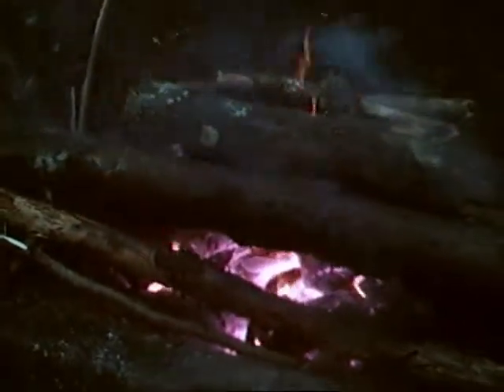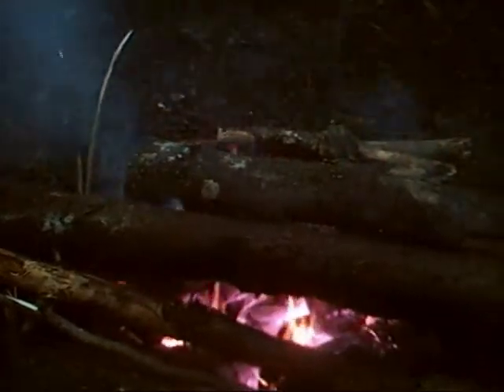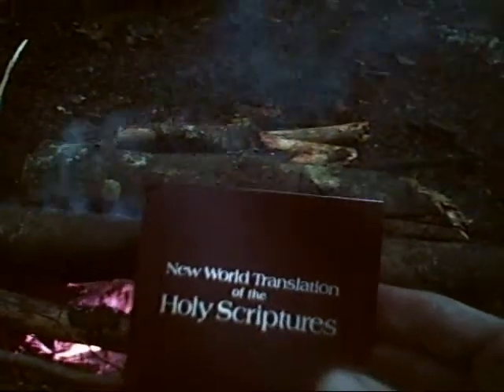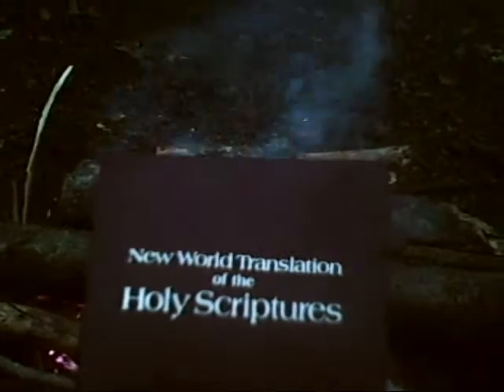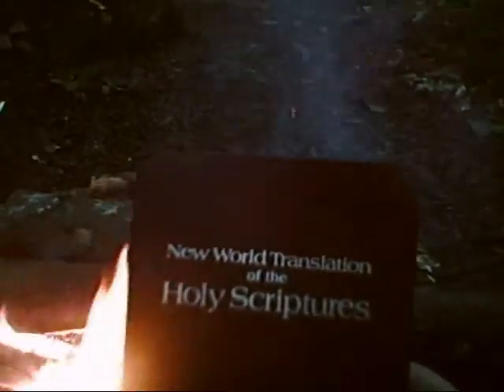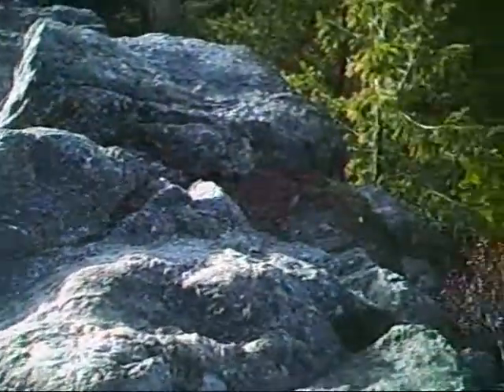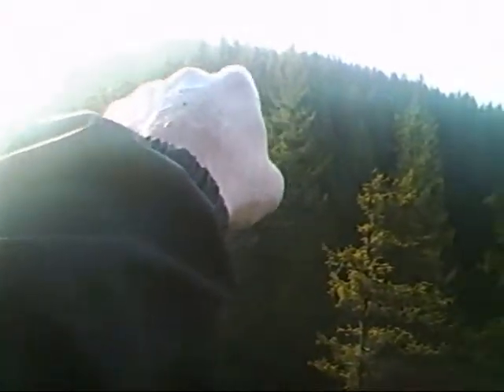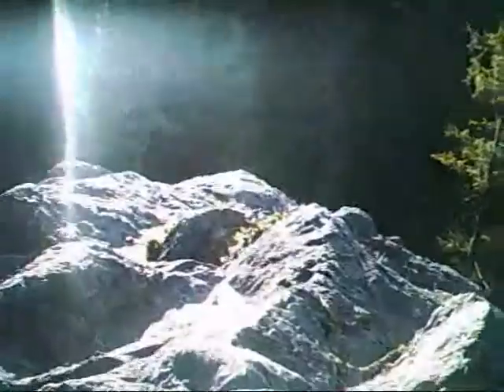Backpack Blanchard Mountain Movie Project November 26th 2011.wmv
Blanchard Mountain Backpack Trip Roy November 2011